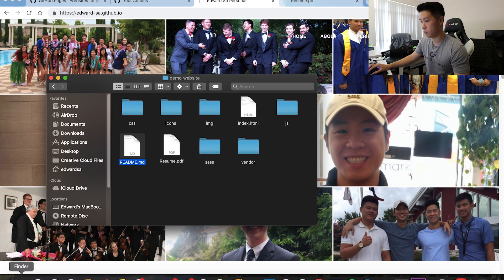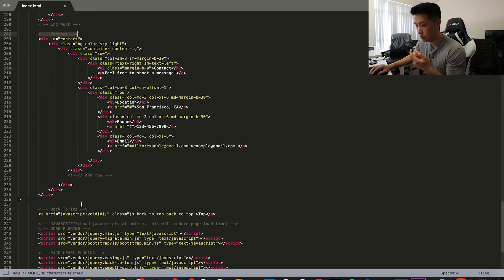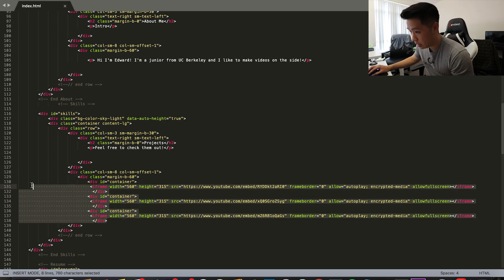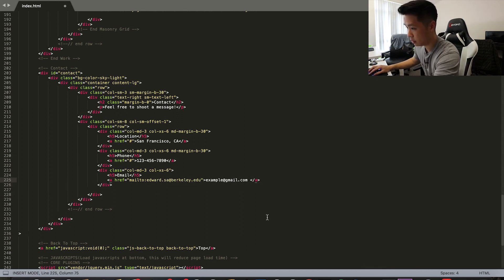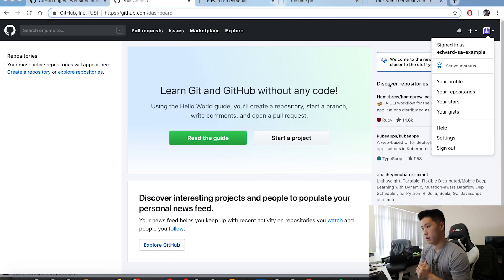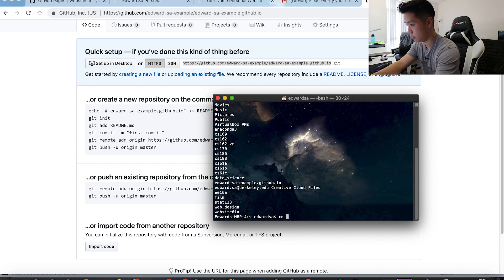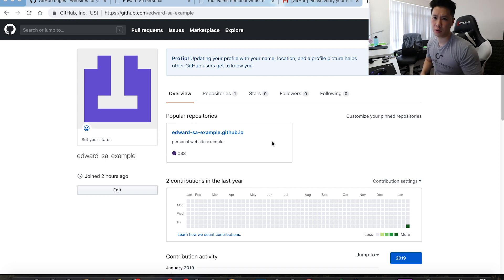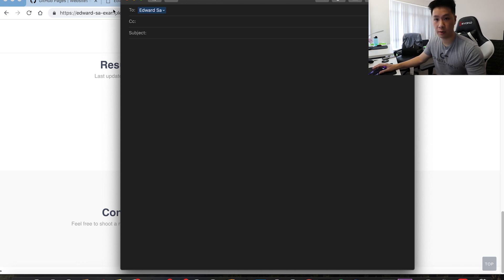How to Make and Launch Your Own Website